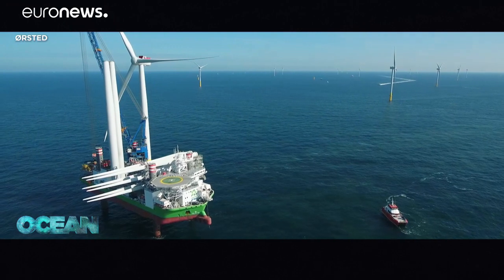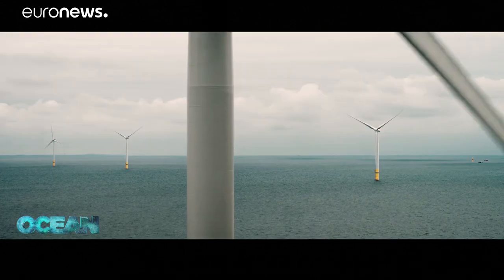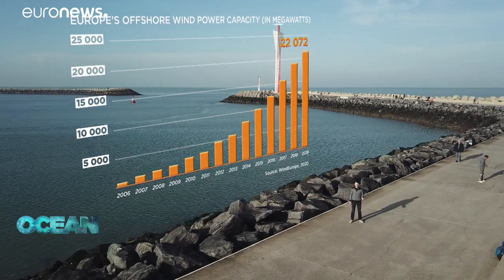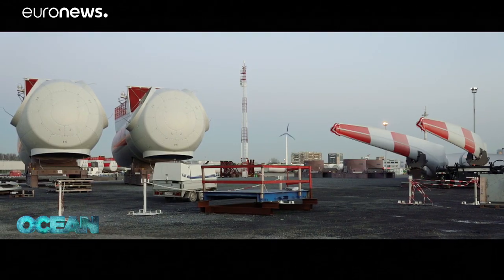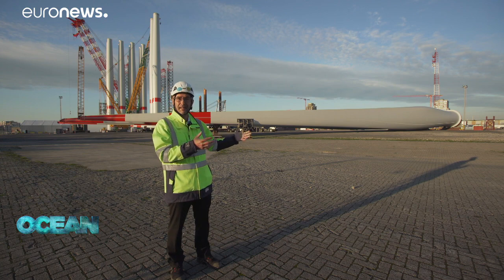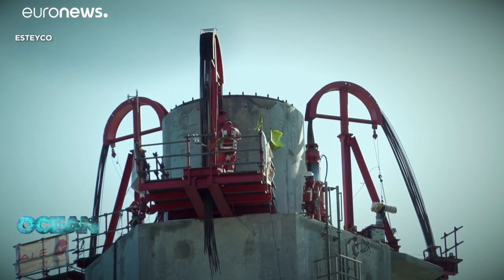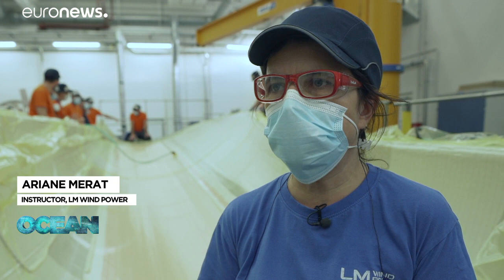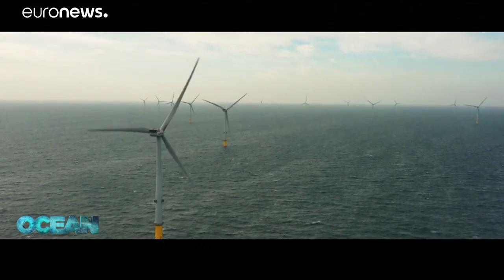What will the future of energy in Europe look like?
What will the future of energy in Europe look like? Euronews finds out in this edition of Ocean.